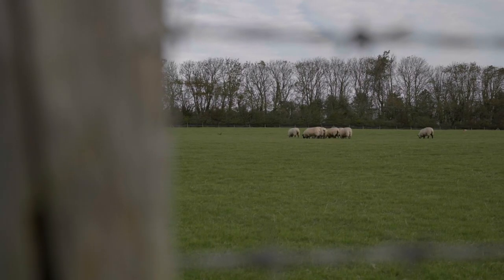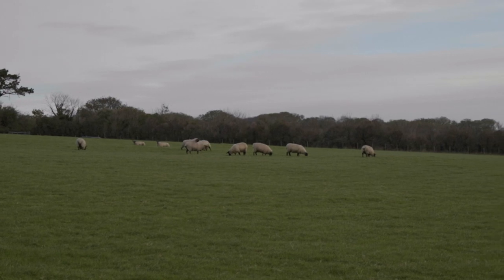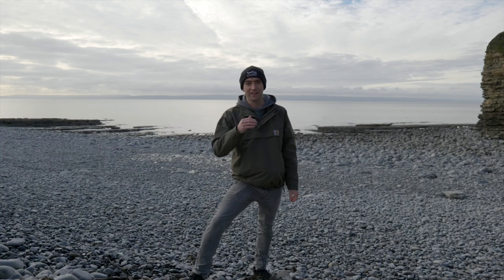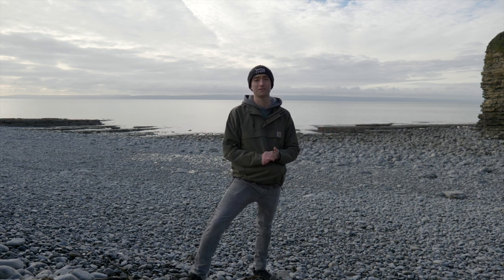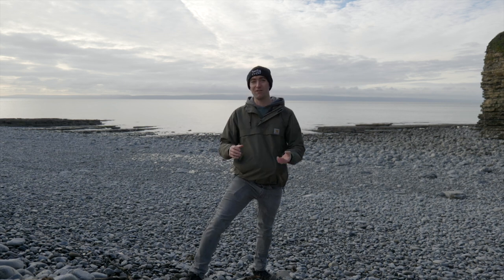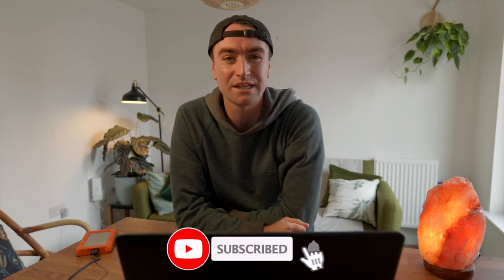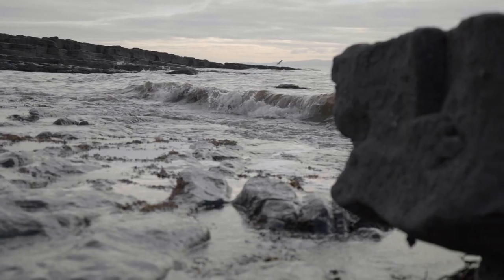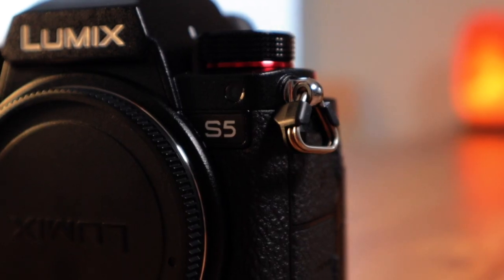Sennheiser MKE 200 Review // First Vlog on Lumix S5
Testing out the Sennheiser MKE 200 in all kinds of conditions while doing my first vlog on the Lumix S5.

If you like my videos and want to support me further so I can spend more time making them please consider supporting me

Chapters:

00:00 - Intro
00:31 - Vlog Test
01:39 - S5 Impressions
02:31 - Cliff Test
03:12 - Things I like about the Microphone
04:10 - Beach Test
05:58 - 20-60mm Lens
07:04 - Nature Test
08:02 - Back at the Ranch
09:38 - Rode Go Comparision
11:48 - Conclusion
12:32 - Credits